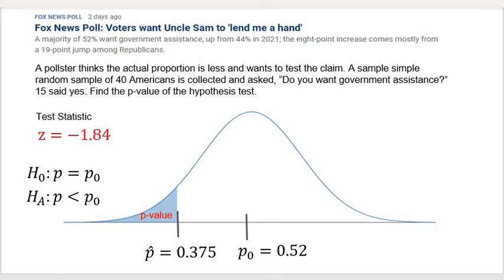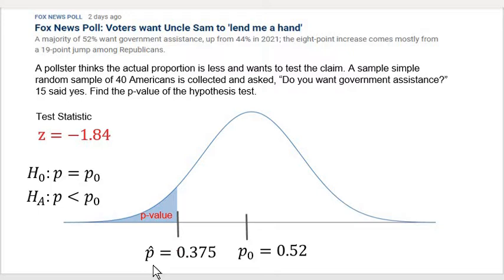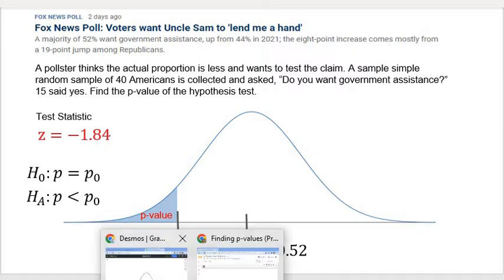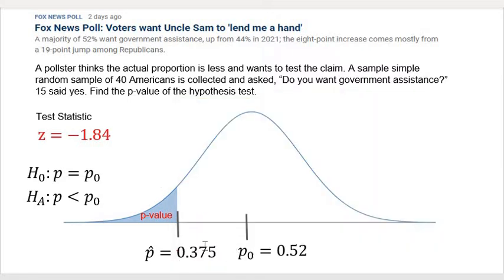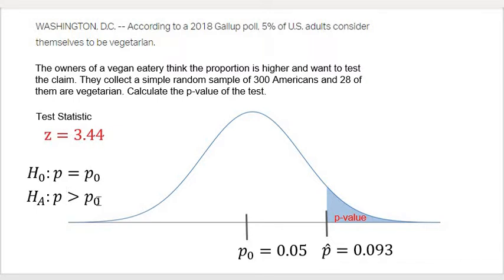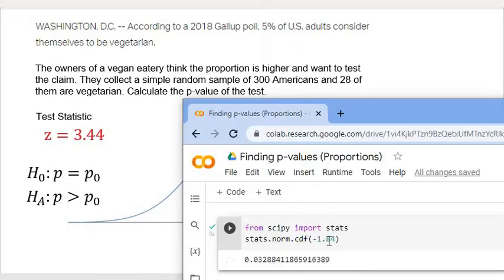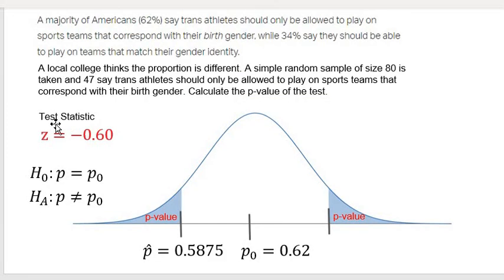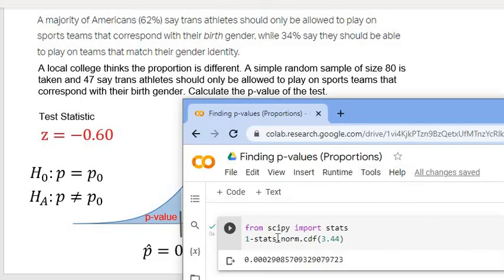STA2023: Hypothesis Test for One Proportion p-value (Python)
Finding Areas using scipy.stats.norm.cdf().